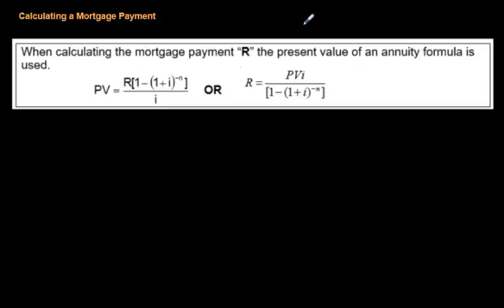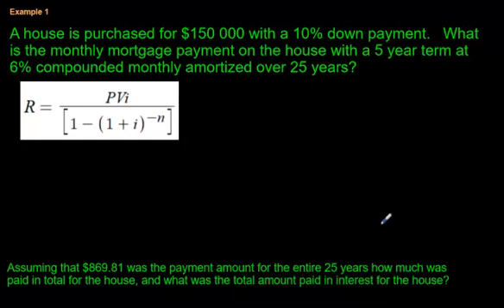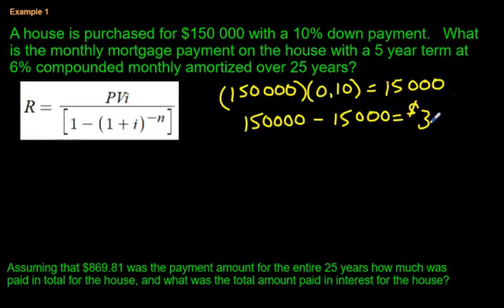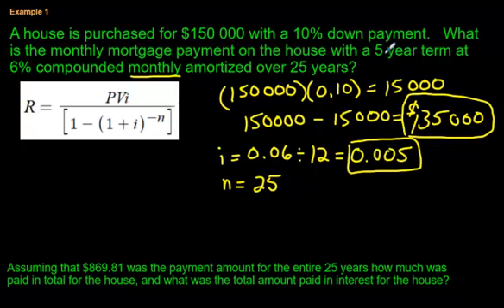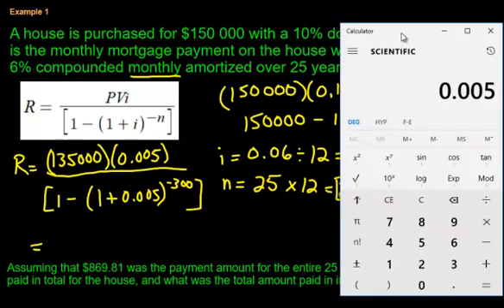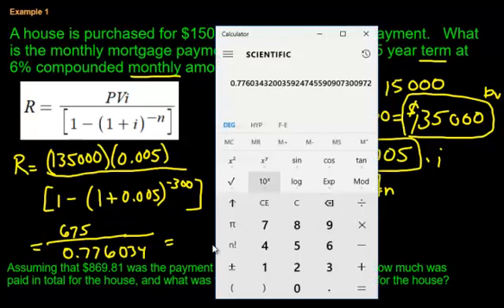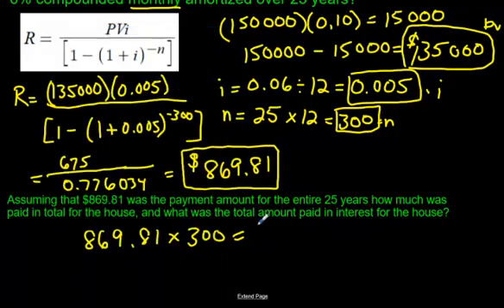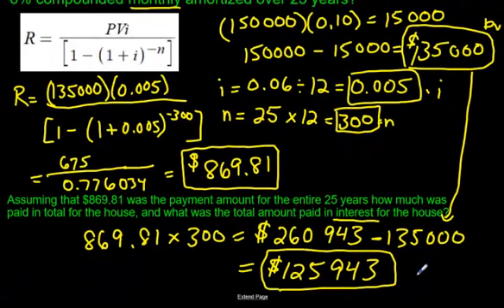Calculating a Mortgage Payment (using the Annuity Formula)